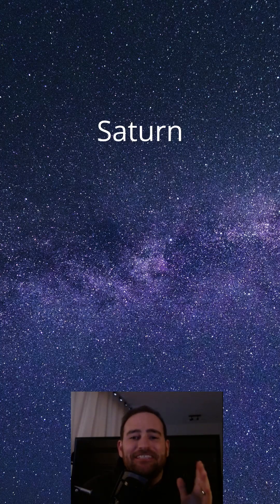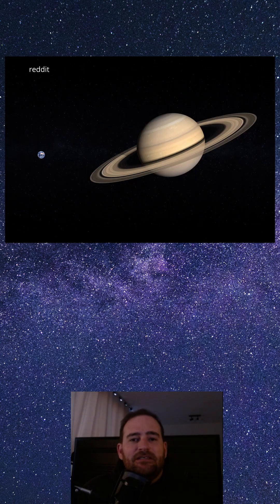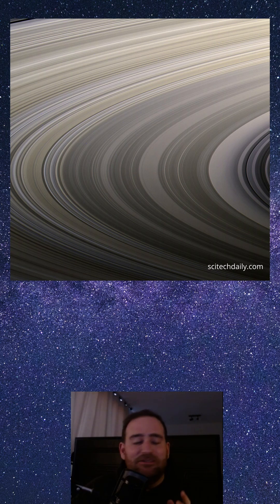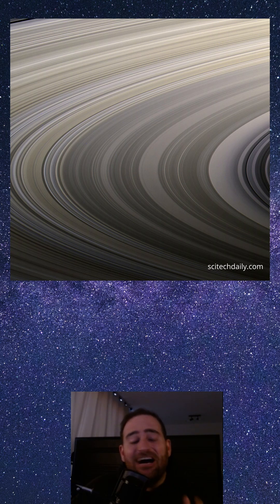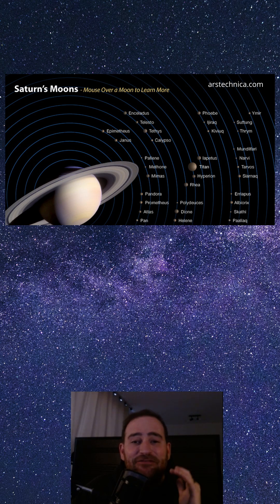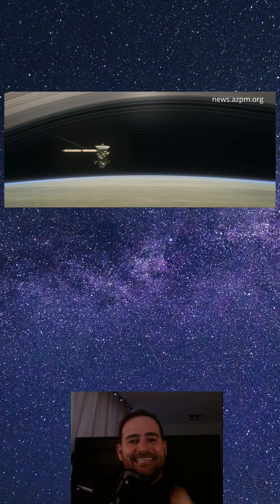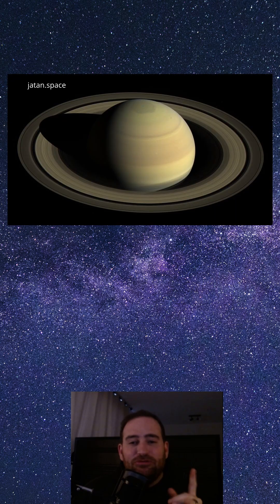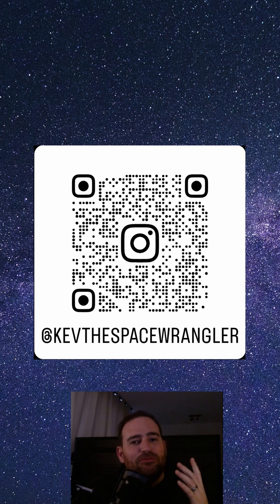Solar System: Saturn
The universe is expanding. Hopefully to make room for my ego.

This is your one-stop shop for cosmic facts that will make you question reality. Whether you're looking for basic facts or to gain deeper knowledge, I cover the universe's hottest topics and deliver its absolute coldest truths. We're talking supernovas throwing cosmic tantrums and galaxies slowly drifting apart.